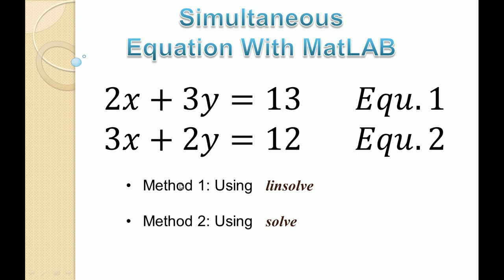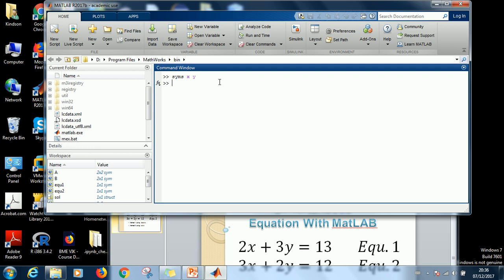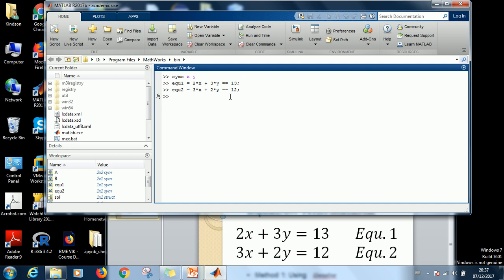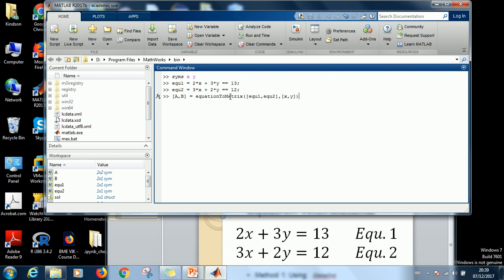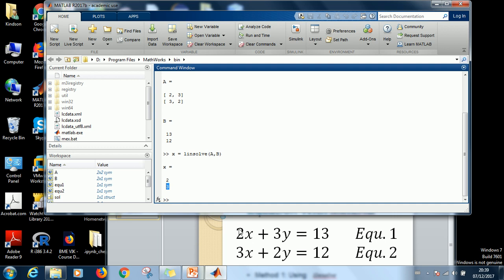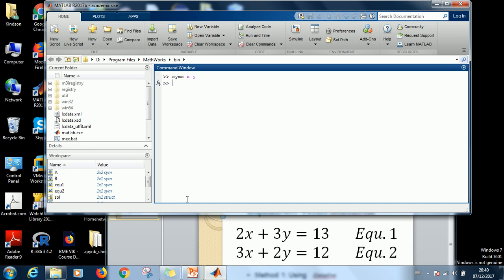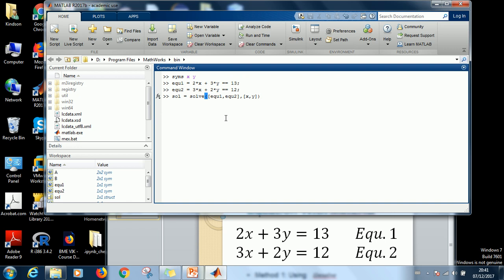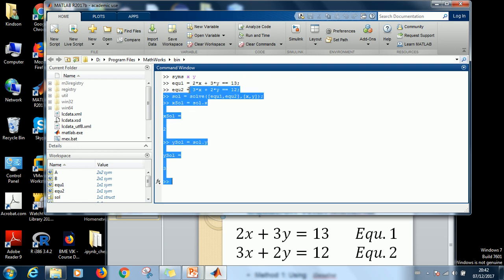How to Solve Simultaneous Equations in MatLAB Using linsolve and solve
How to Solve Simultaneous Equation or System of Equations Using MatLAB. This video takes you through the step by step of how to do this.
It is necessary you know this elementary subject of How to Solve Simultaneous equations with MatLAB

Later, we would update on how to solve system of equations with 3 or more unknowns as well as how to solve quadratic equations with MatLAB

This is one of the series of free lessons on AI Artificial Intelligence, Machine Learning and Data Science